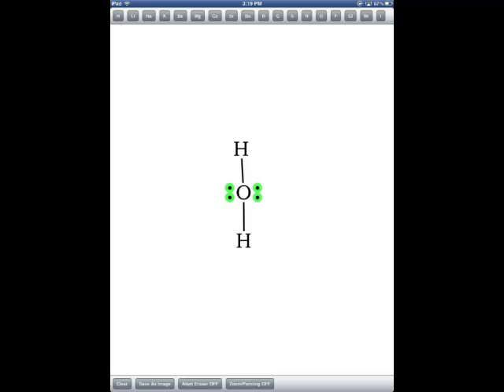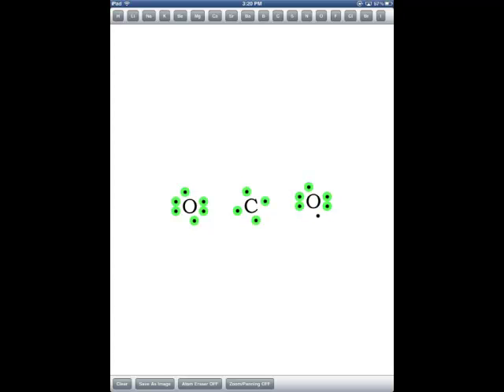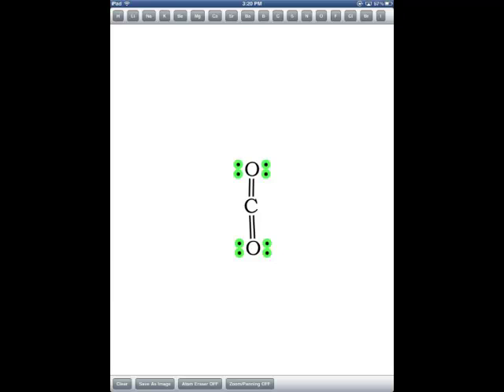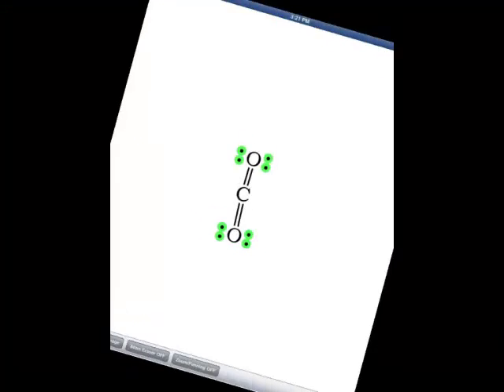Lewis Dots App for Chemistry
How to use the Lewis dots app for iOS to teach Lewis structures in chemistry